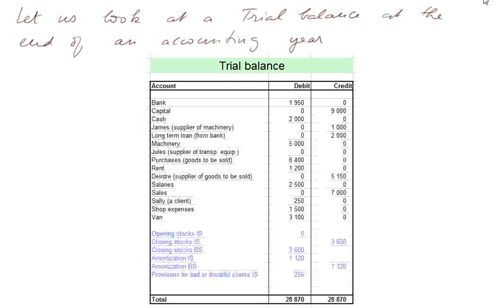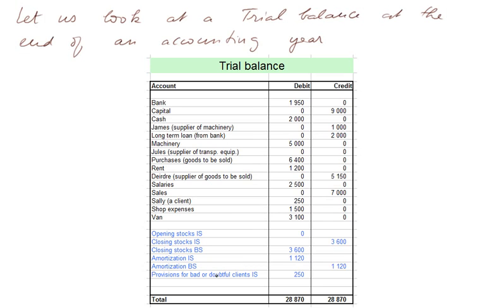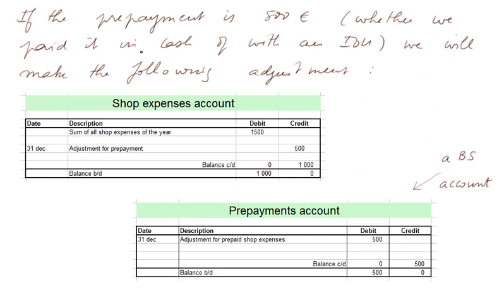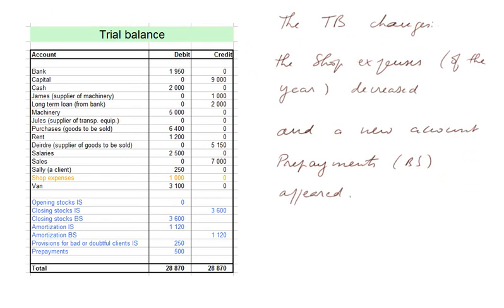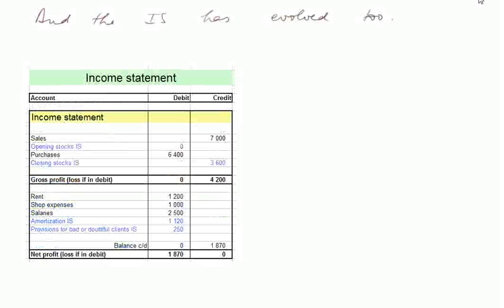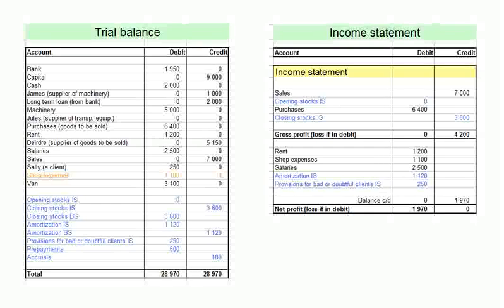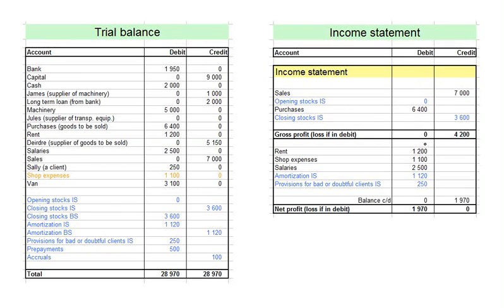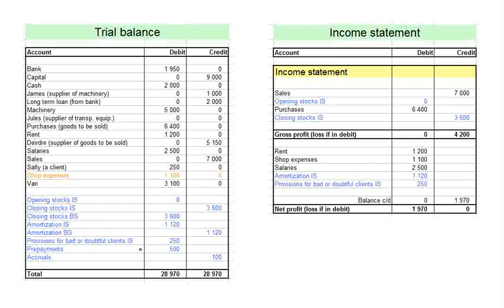prepayments and accruals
adjustments for expenses which contain consumptions of next year, and adjustments for consumptions of this year, for which we haven't been billed yet.